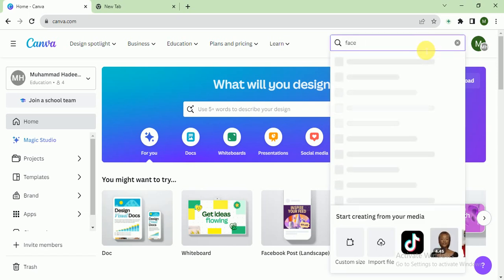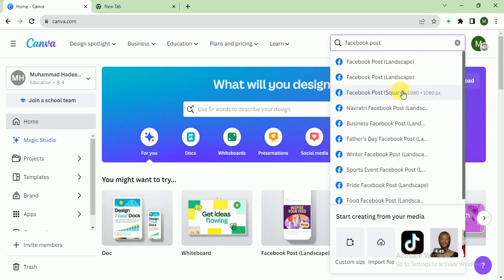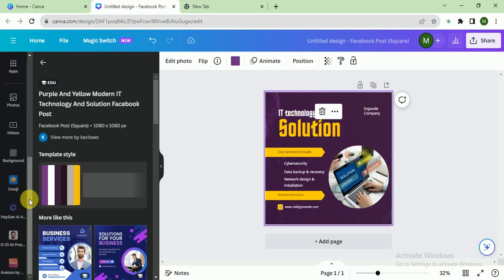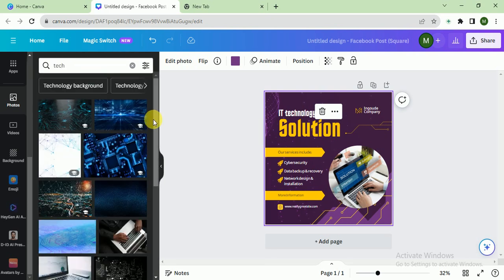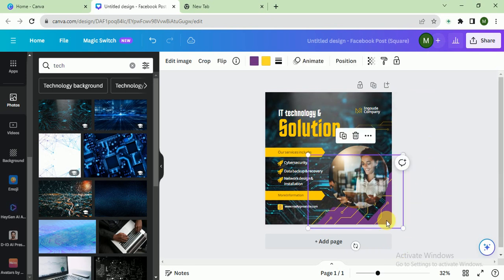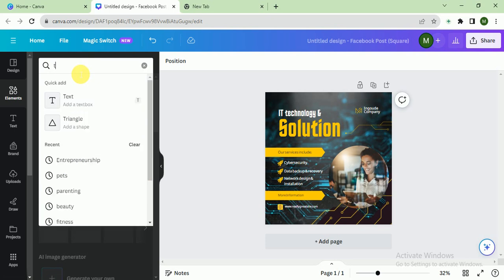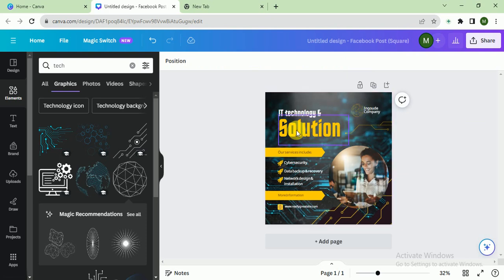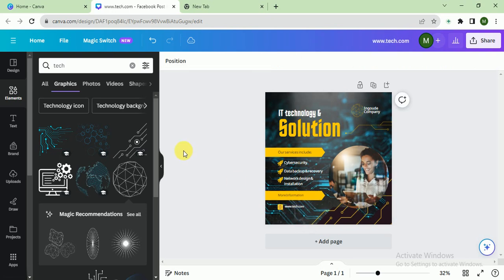Tech Trends: Elevate Your Tech Content on Facebook with Canva!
Discover the art of enhancing your tech content on Facebook using Canva! Join us in this tutorial as we uncover strategies for crafting engaging and visually appealing tech posts. Learn how to leverage Canva's tools to showcase the latest trends, innovations, and tech stories, captivating your audience and amplifying your online presence.